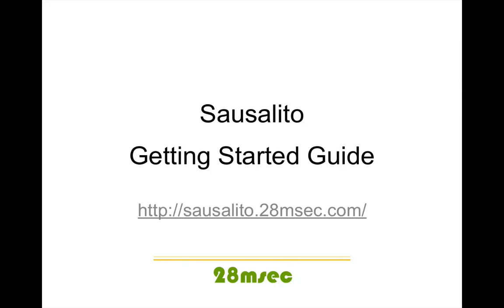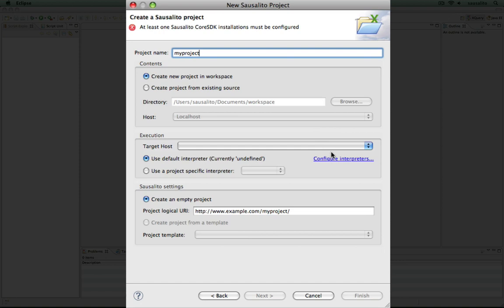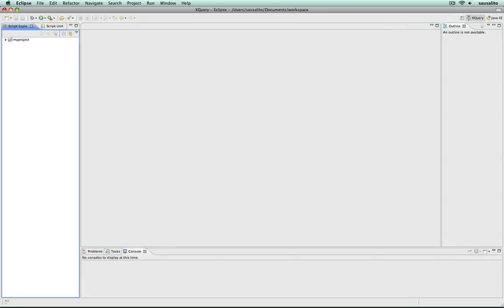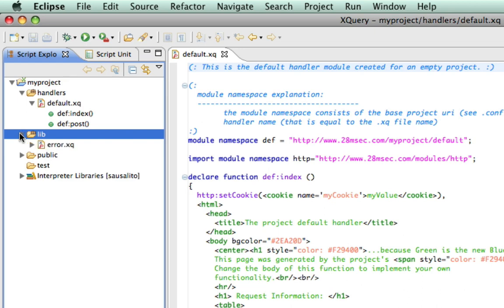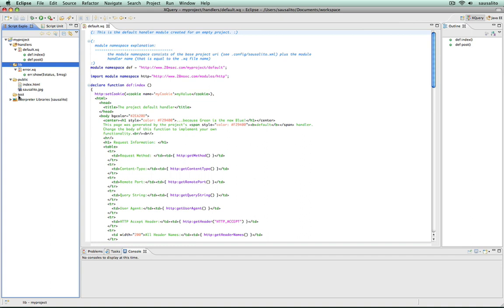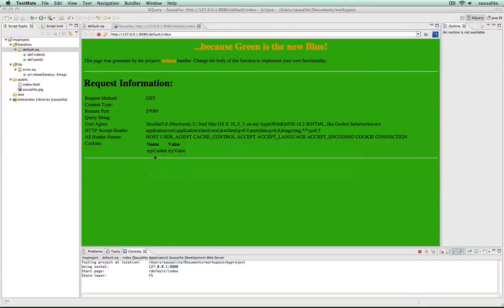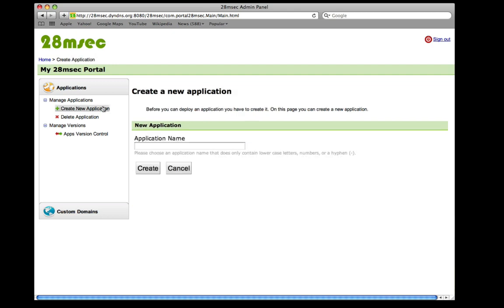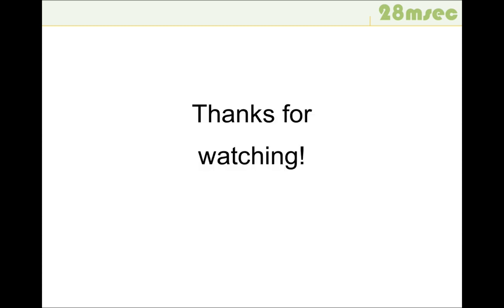Sausalito Getting Started Guide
In this screencast, we give a brief introduction to Sausalito and show how you can create and test web apps using our Sausalito Eclipse plugin (XQDT). Furthermore, we demonstrate how easy it is to deploy your application on 28msec's scalable Amazon AWS infrastructure.